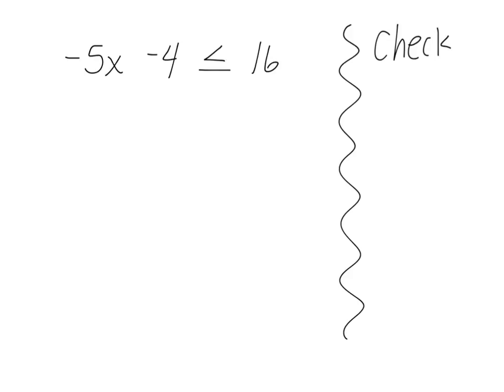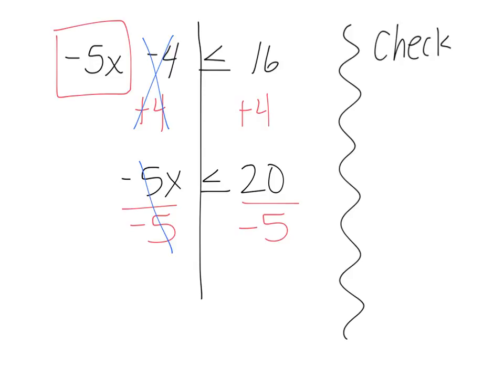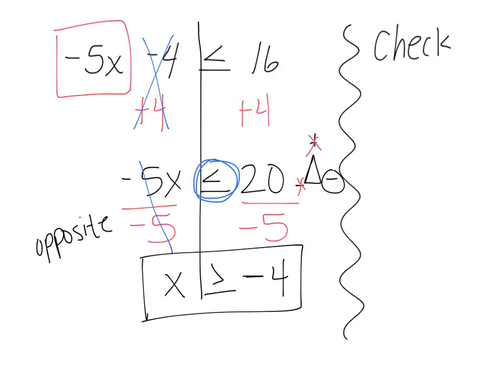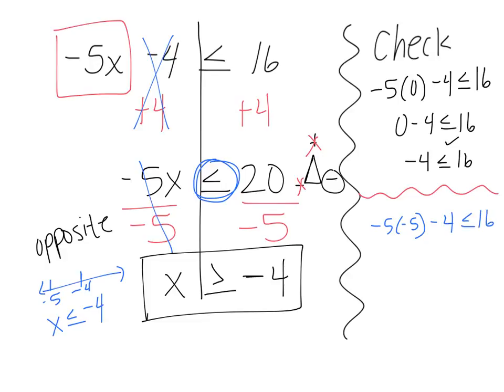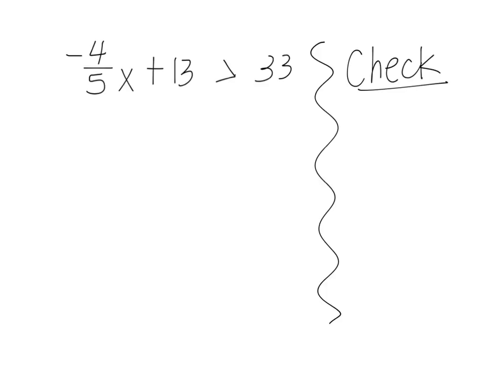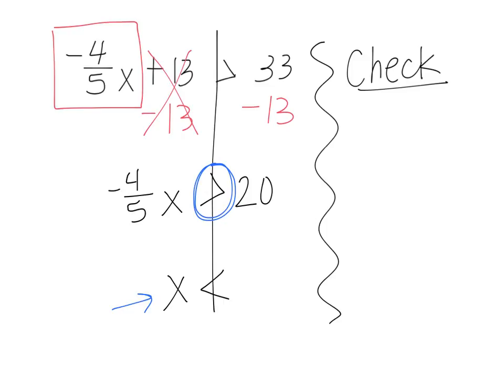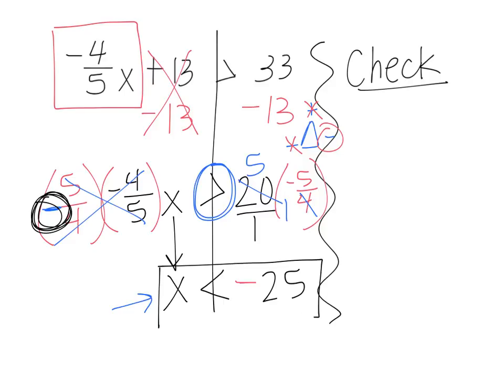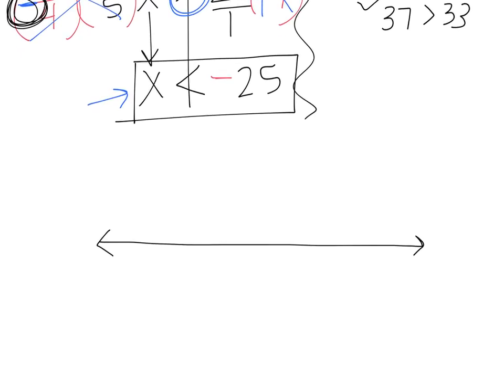371 Unit 1 Inequalities with Negative Coefficients